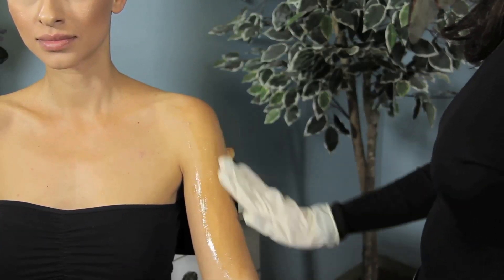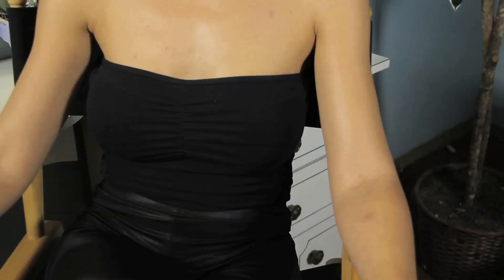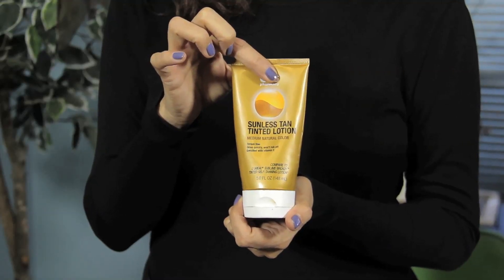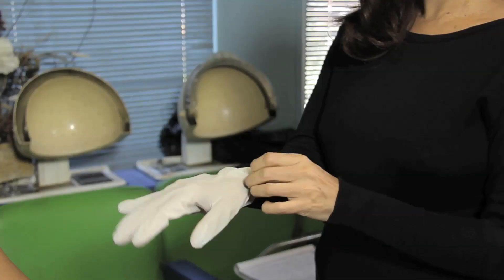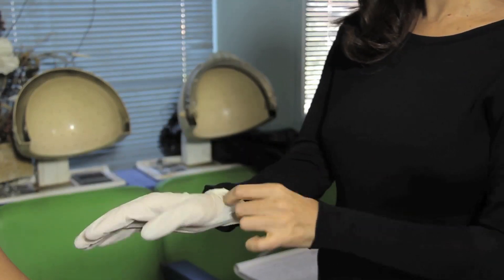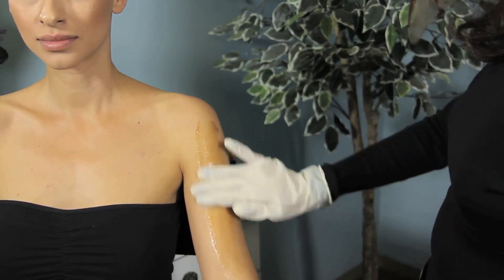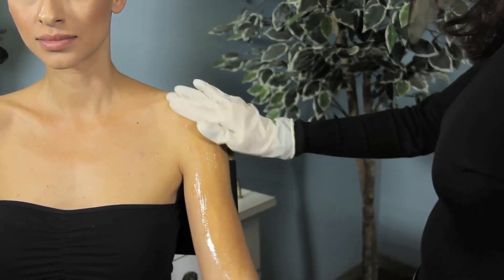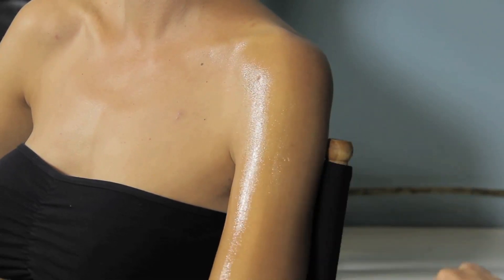How to Get an Awesome Fake Tan : Makeup & Beauty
Getting an awesome fake tan is something that you can definitely do without turning your skin too orange. Get an awesome fake tan with help from the consummate Hollywood professional in this free video clip.

Series Description: Once you've selected the proper makeup for the look you're going for, you next have to be very careful with regards to how to apply it. Get tips on what to do at makeup time with help from the consummate Hollywood professional in this free video series.